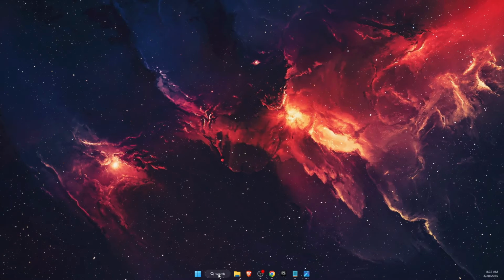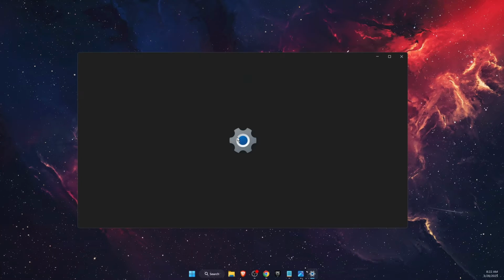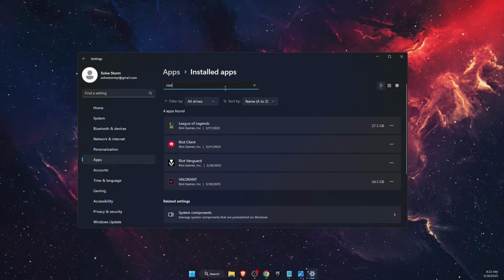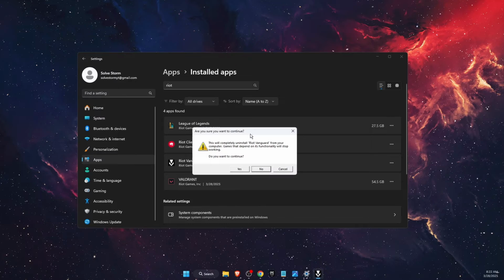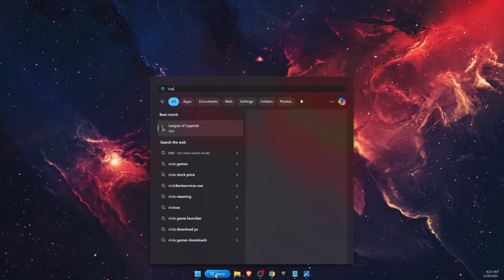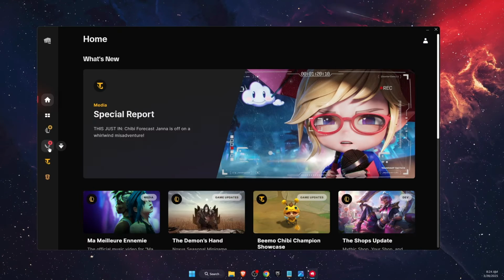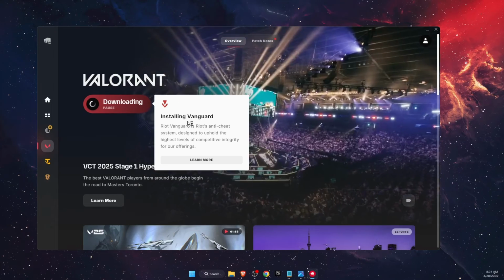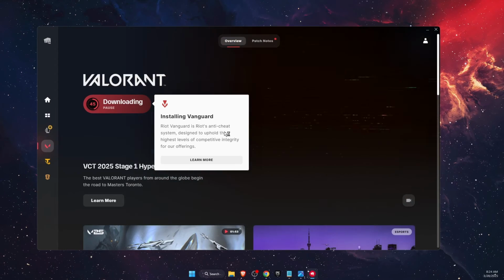How To Fix Valorant We Couldn't Install A Required Dependency Error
In this video I show you How To Fix Valorant We Couldn't Install A Required Dependency Error!